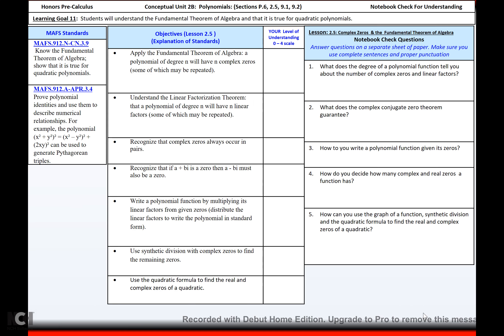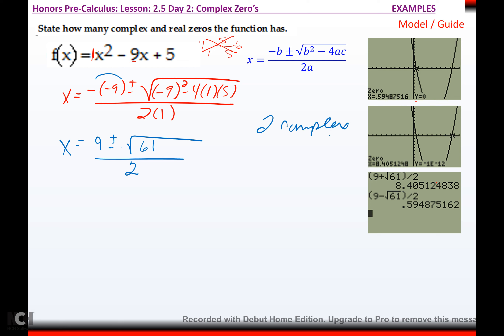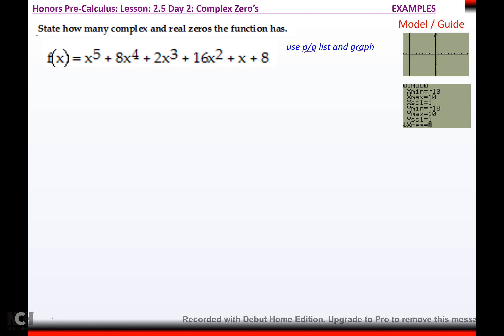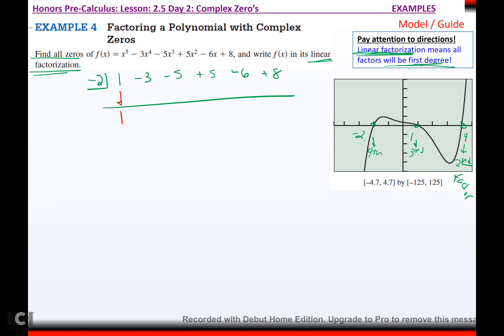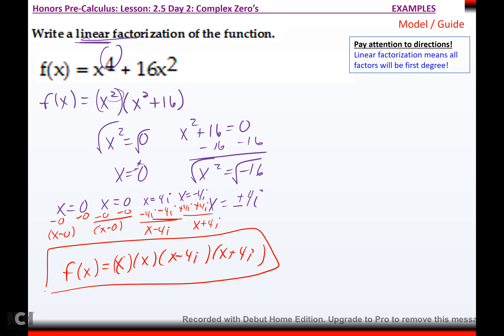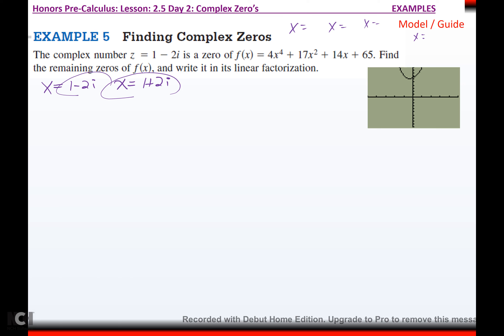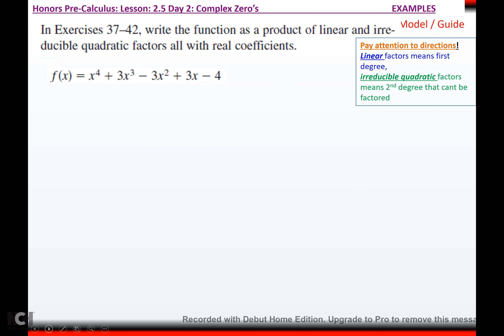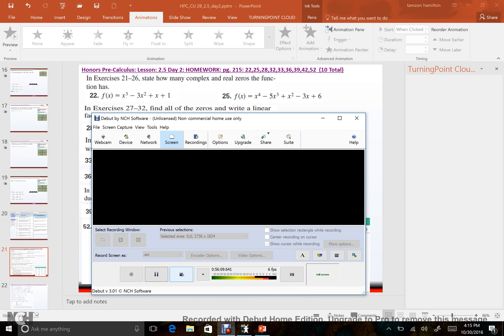HPC_ 2.5 Day 2: Complex Zeros and the Fundamental Theorem of Algebra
Course: Honors Pre-Calculus
Text: Demana et al... PreCalculus eighth edition